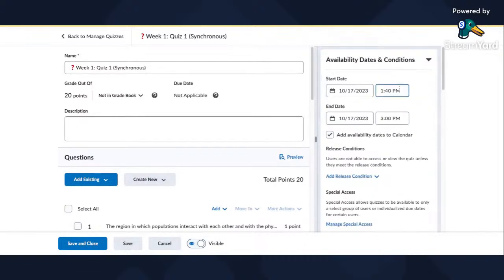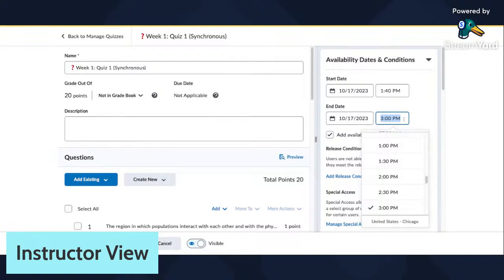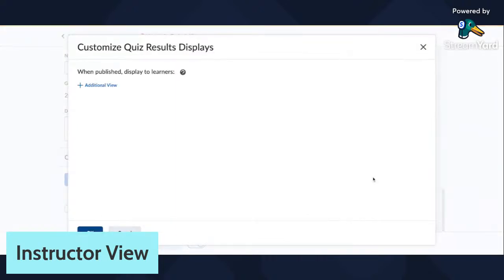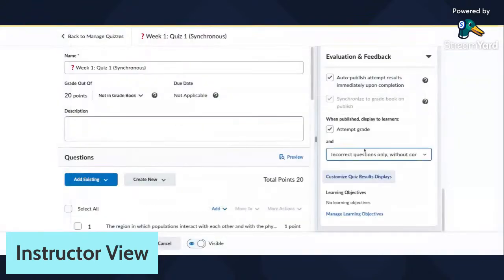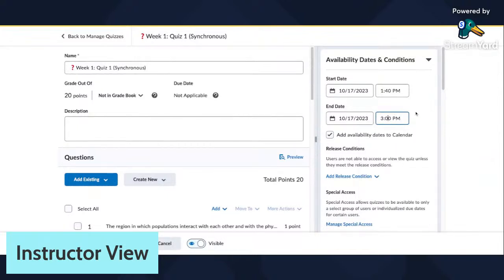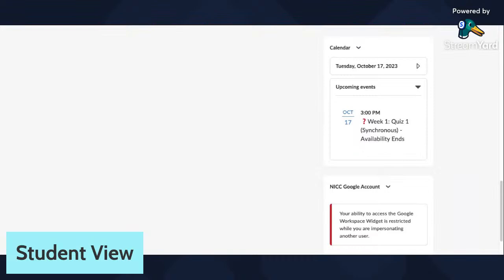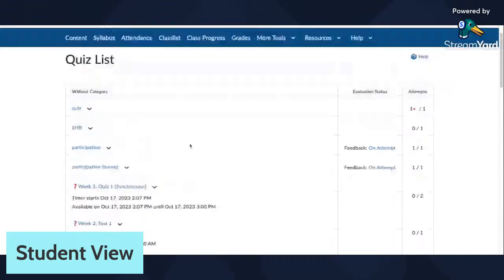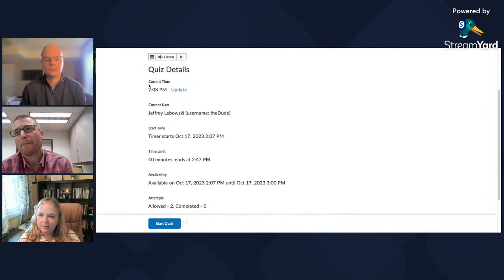NEW Feature Spotlight: Brightspace Synchronous Quizzes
Let's dive in and check out a NEW feature that just arrived in Brightspace - Synchronous Quizzes.